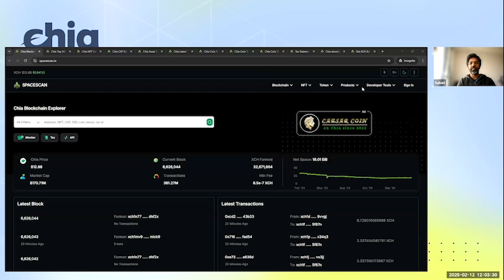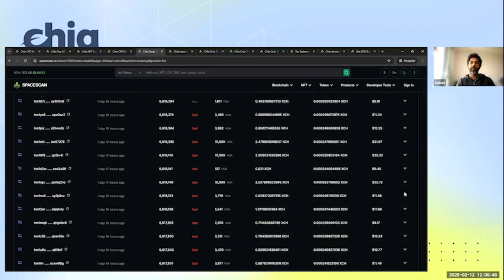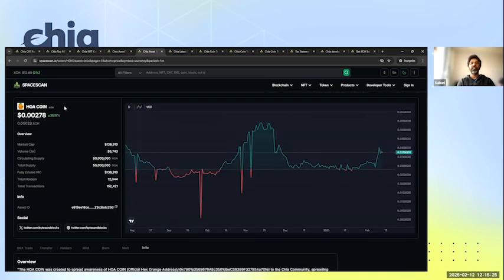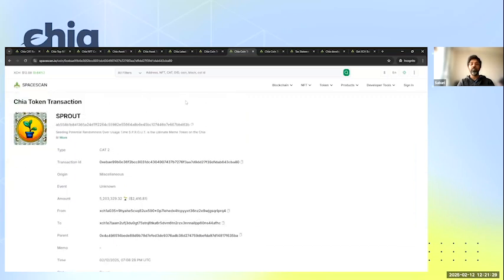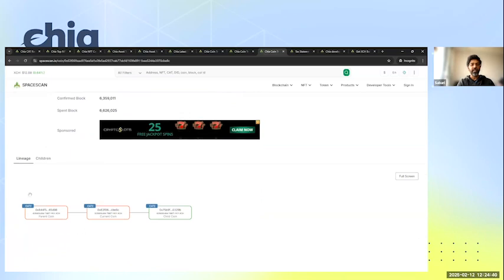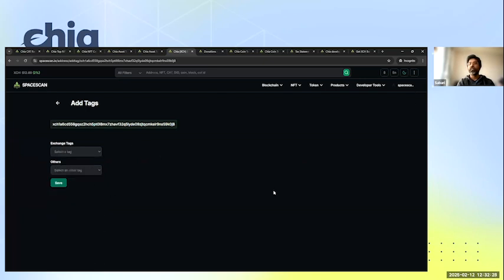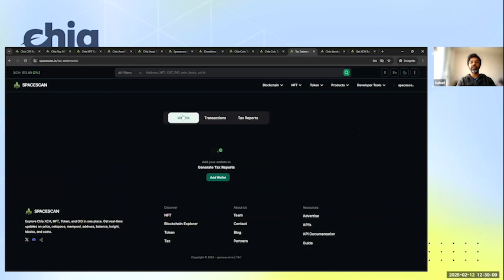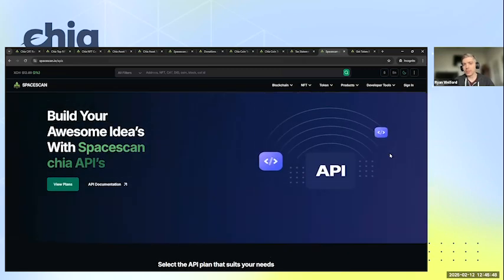Community Spotlight - Spacescan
Spacescan has some exciting new features coming soon. Join us as we sit down with Sabari to talk about what’s new, and what the future looks like!

Want more info on the Chia Toronto Meetup?